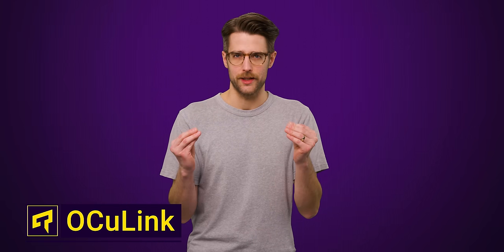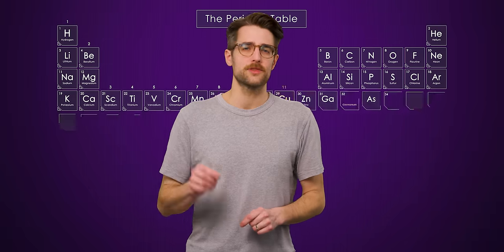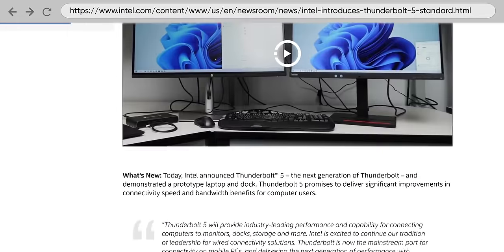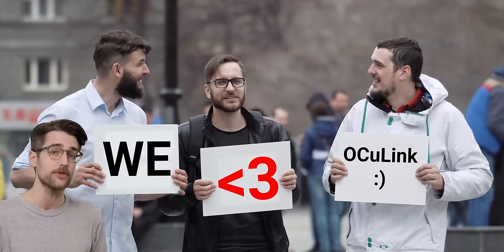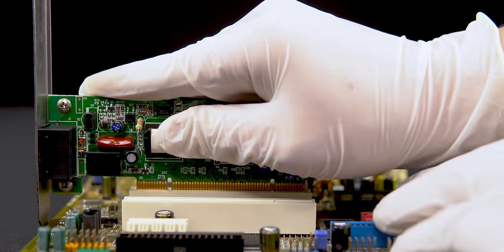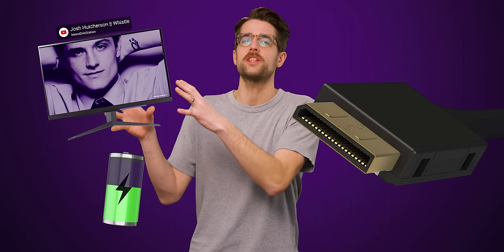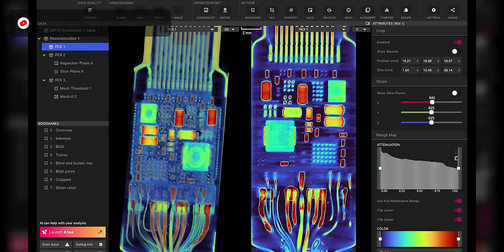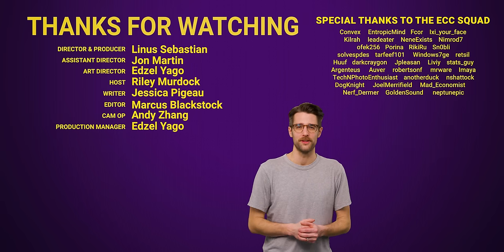The Best Connector You’ve Never Heard Of: OCuLink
Get access to millions of impactful stock images and videos

OCuLink is a pretty awesome connector that carries PCI Express signals and has some advantages over Thunderbolt - so why is it so uncommon on consumer electronics?